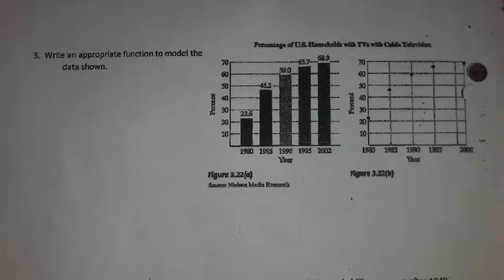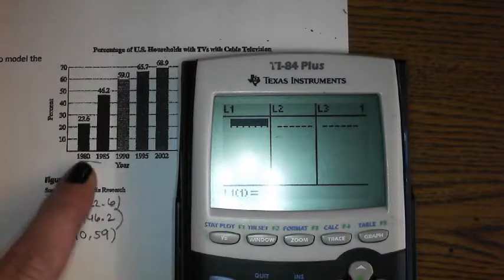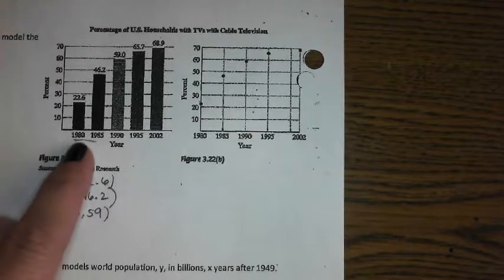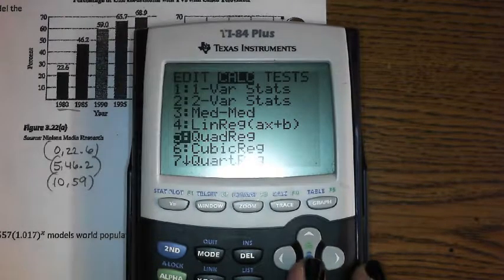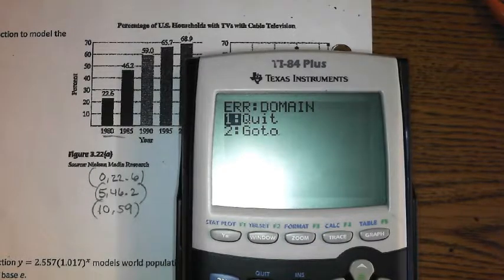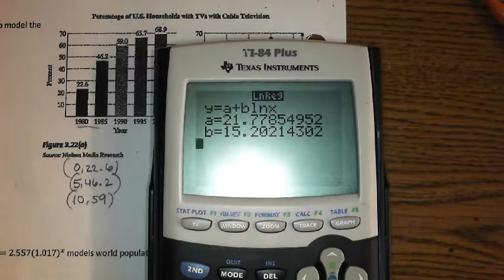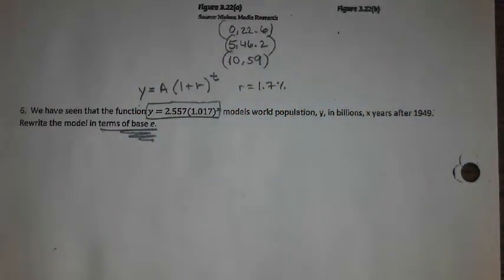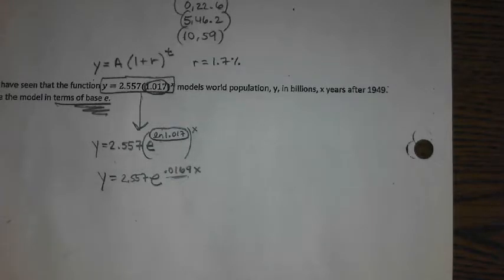11/8 PreCalc Supplement